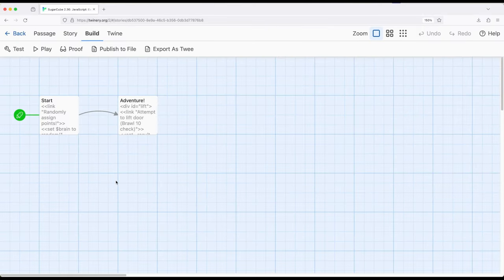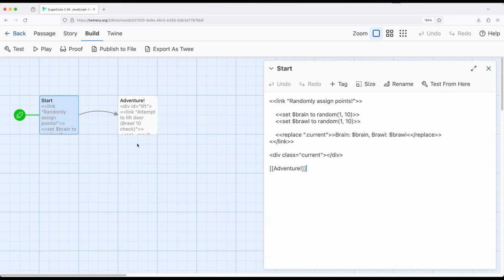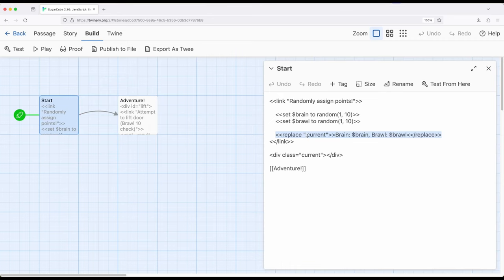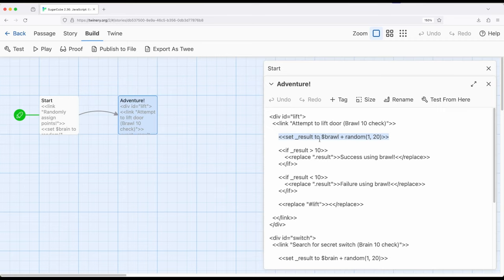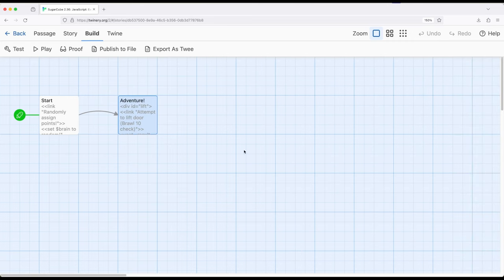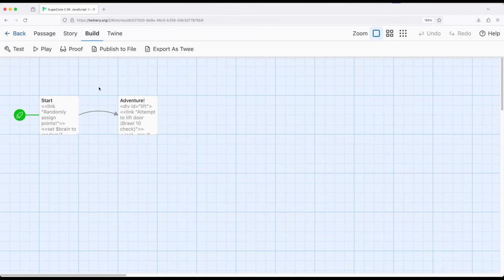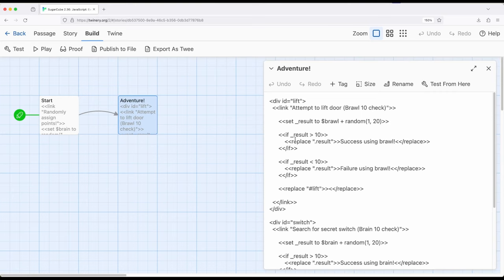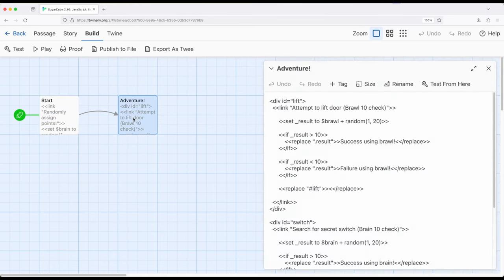Twine 2.8: SugarCube 2.36: JavaScript: Example: Using Dice Rolls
This video reviews how to create "dice rolls" using the random method in SuagrCube